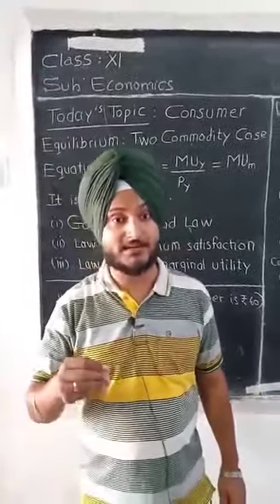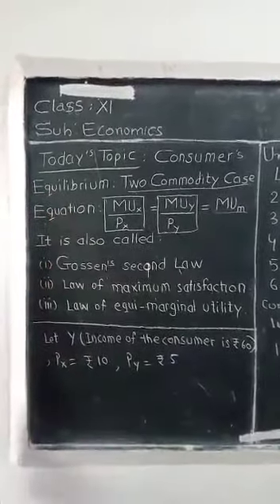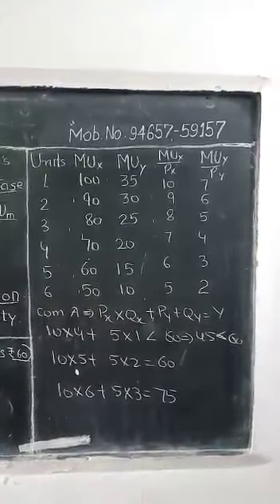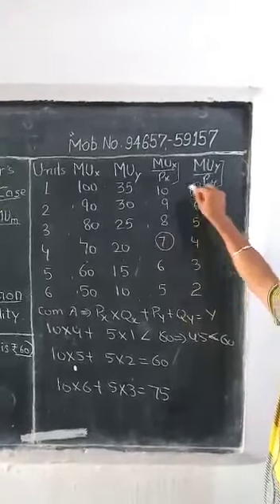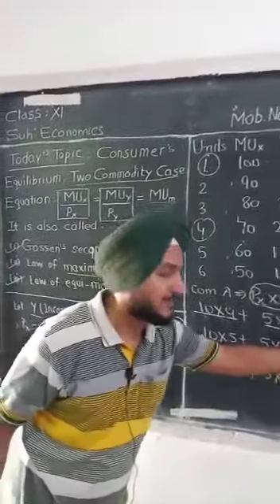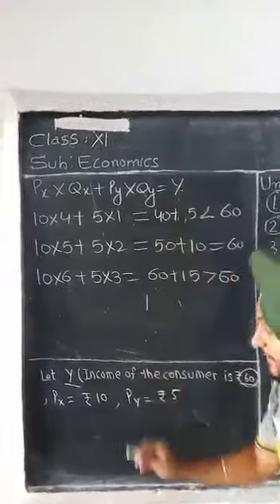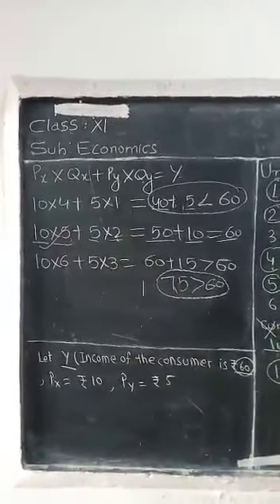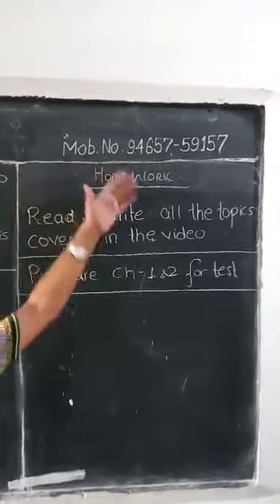Economics +1 Consumer's Equilibrium Two commodities case